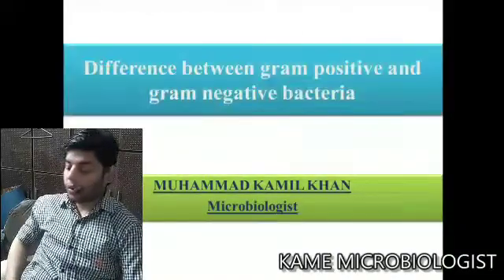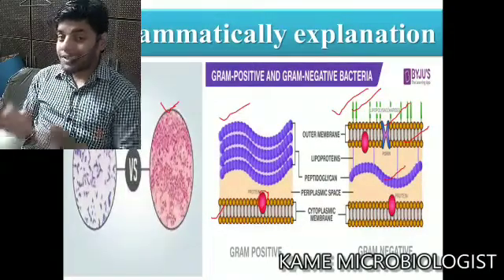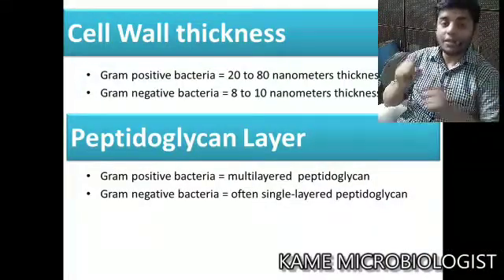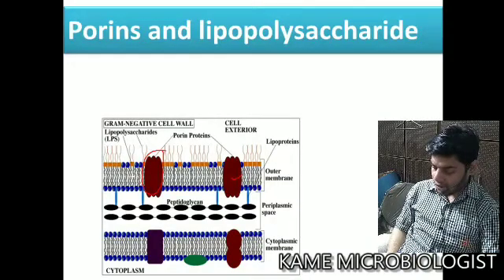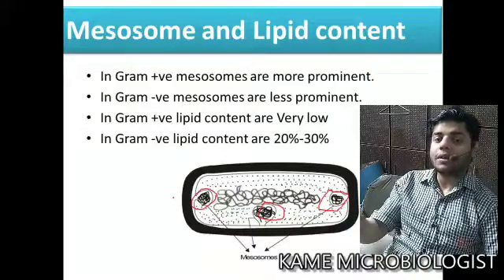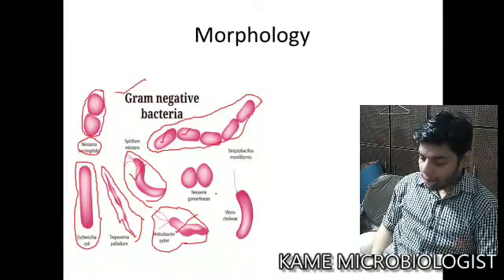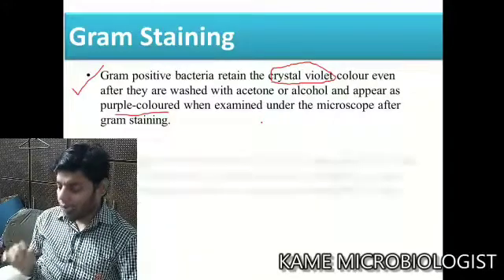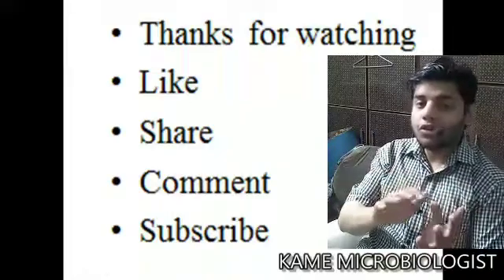Difference between gram positive and gram negative bacteria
in this video lecture we will explain the difference between gram positive and gram negative bacteria in detail

1. definition of gram positive and gram negative bacteria

2. cell Wall difference between gram positive and gram negative bacteria

3. peptidoglycan layer difference between gram positive and gram negative bacteria

4. teichoic acid difference between gram positive and gram negative bacteria

5. porins difference between gram positive and gram negative bacteria

6. mesosomes difference between gram positive and gram negative bacteria

7. morphology difference between gram positive and gram negative bacteria

8. lipopolysaccharide difference between gram positive and gram negative bacteria

9. toxins produce between gram positive and gram negative bacteria

10 . resistance to antibiotic between gram positive and gram negative bacteria

11. examples of gram positive and gram negative bacteria
12. gram staining

13. flagella structure difference between gram positive and gram negative bacteria

14. lipid content difference between gram positive and gram negative bacteria

15. digramitically difference between gram positive and gram negative bacteria